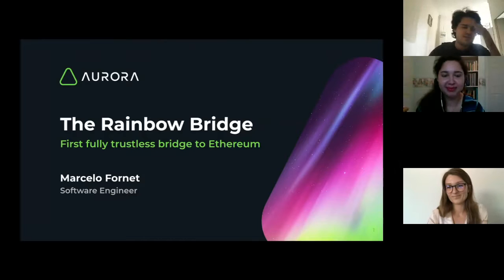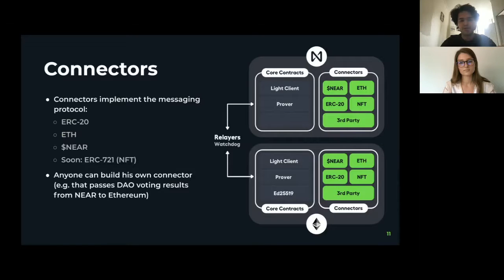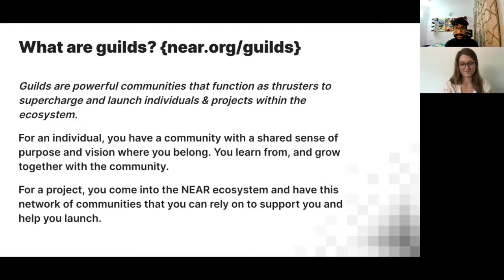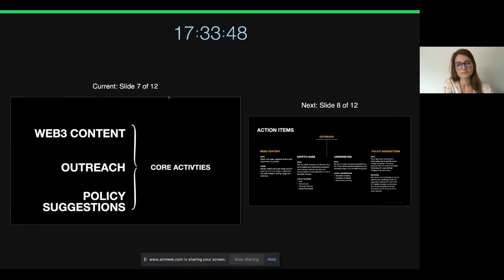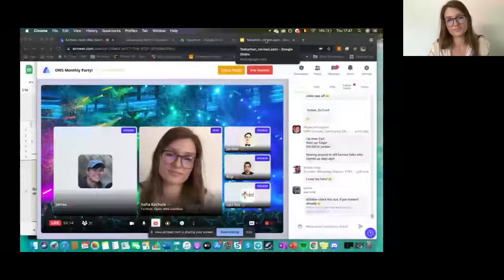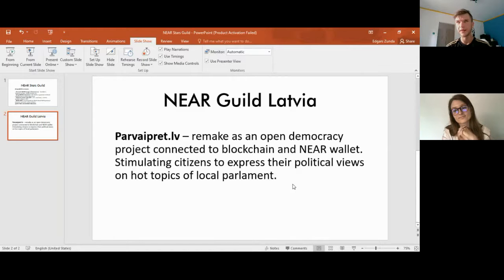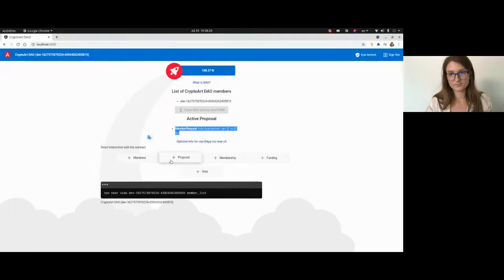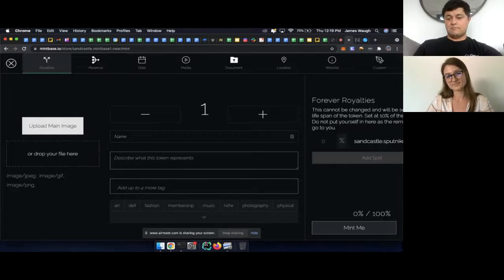Open Web Sandbox Party ft. Rainbow Bridge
July's Rainbow Bridge themed OWS Party 🌈